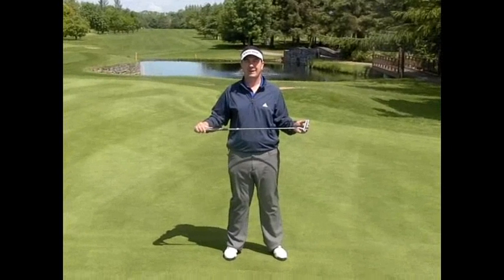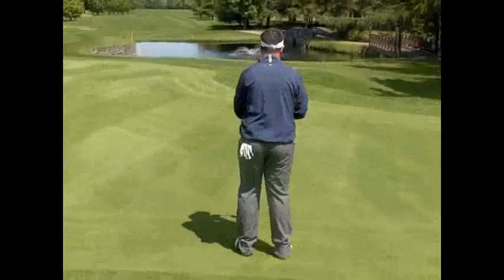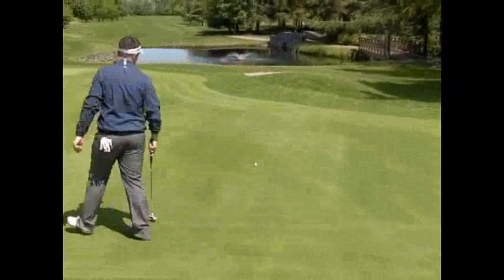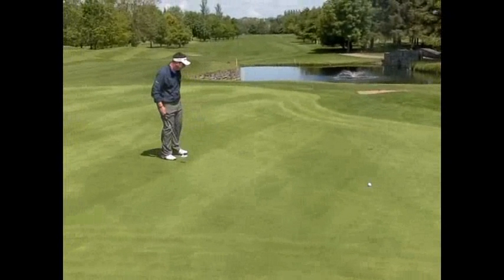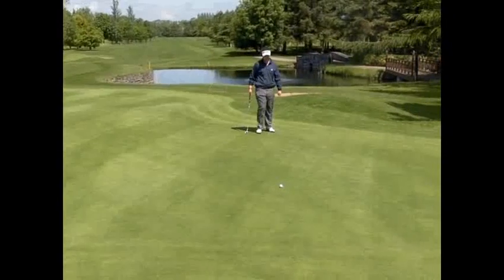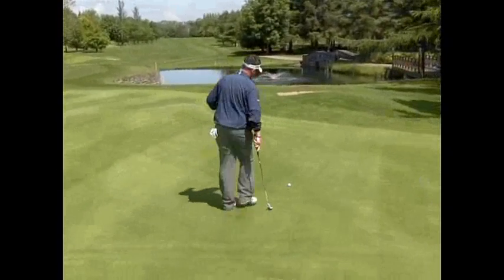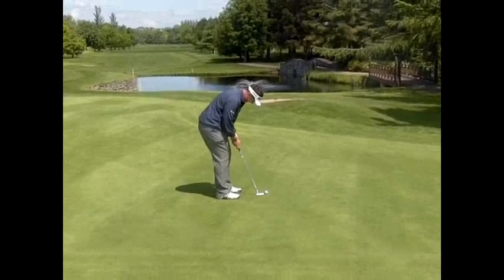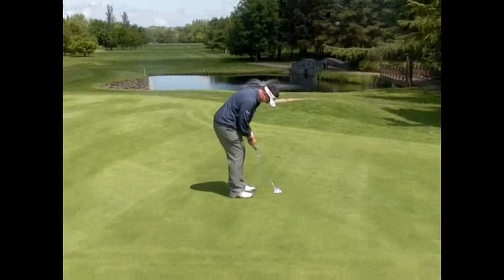30 sec line up